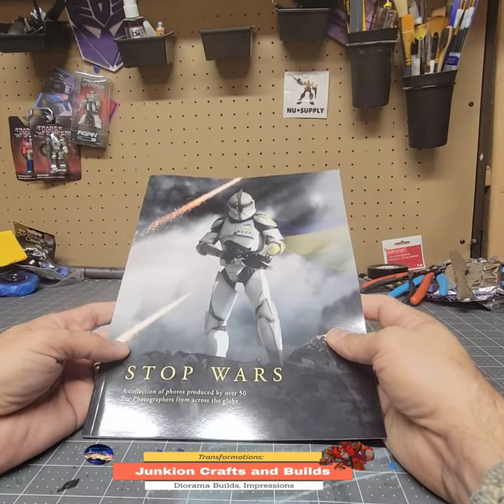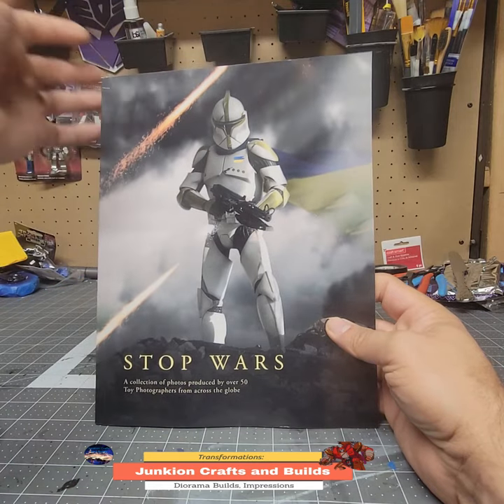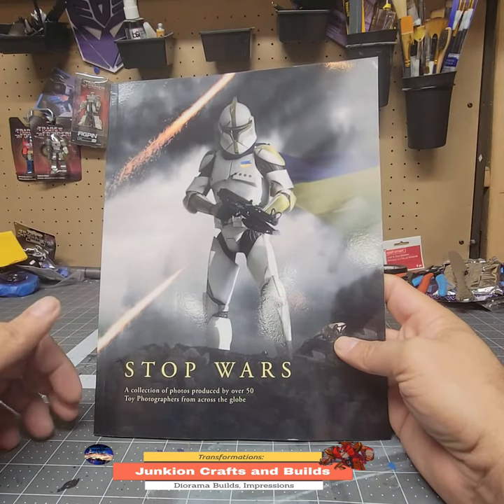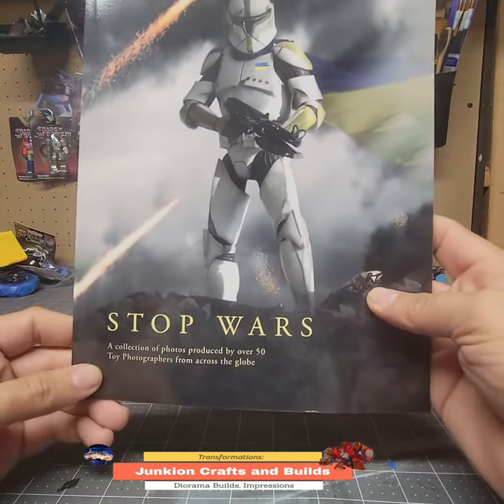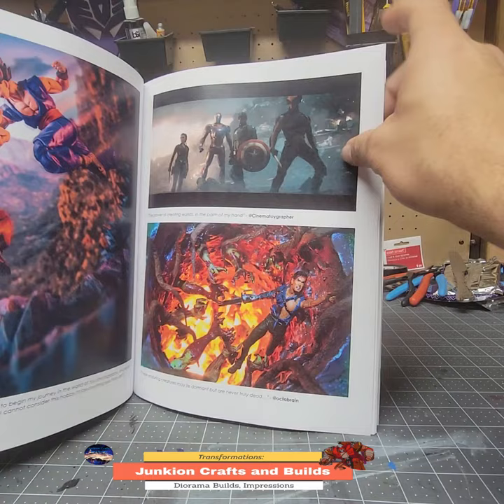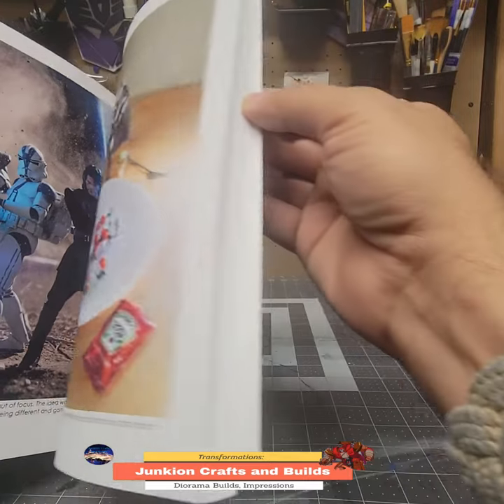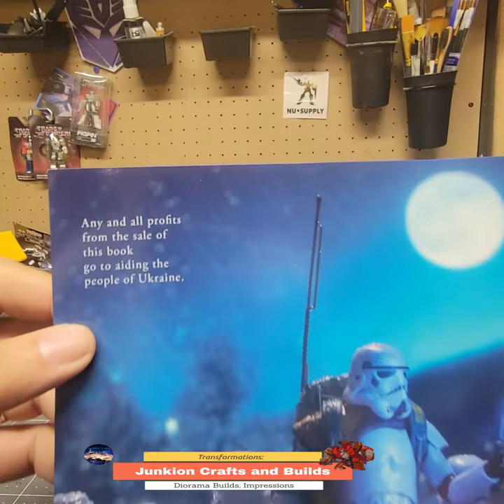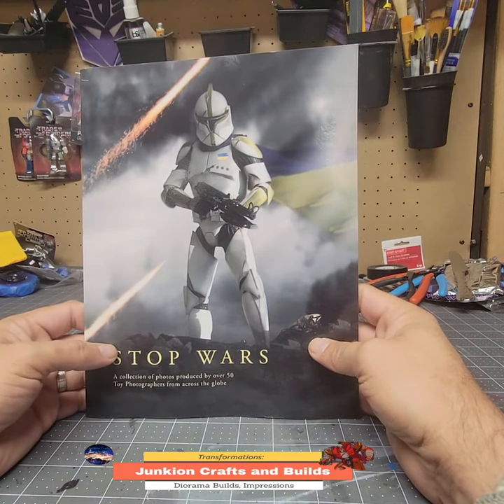Short: StopWars Toy Photography Book Impressions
This is a short impressions of the book "Stop Wars: A collection of photos by over 50 Toy Photographers from across the globe"

I found the photos in here to be absolutely amazing!! Highly recommend!!

I purchased this from Amazon at the link below and all the proceeds for your purchase go towards the people of Ukraine:

Join in every Thursday on the FigureAction Podcast! EVERY THURSDAY @ 9PM EST.

Many thanks to my friends in the Transformers and collecting community and on the Transformers E.R.C. (Exclusive, Repaints, and Customs).